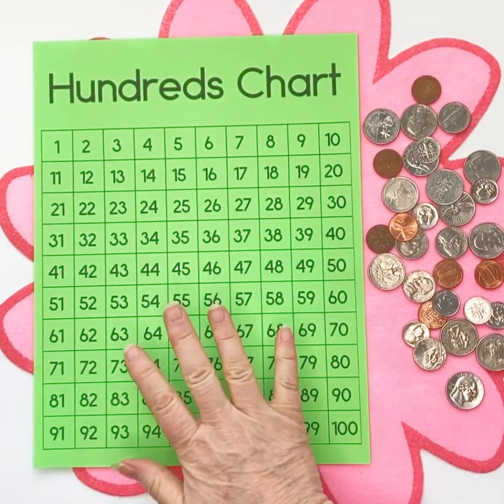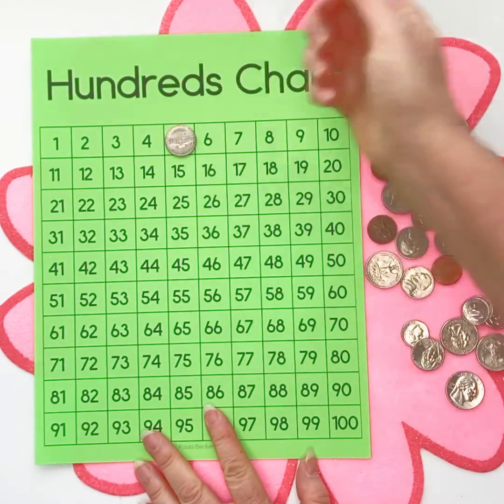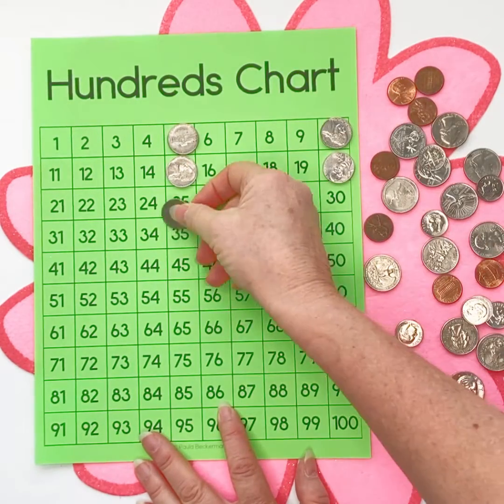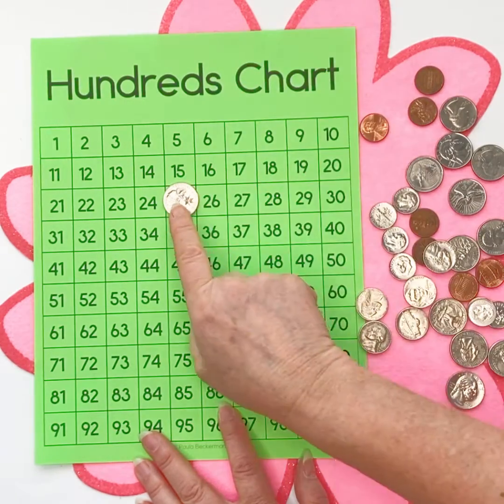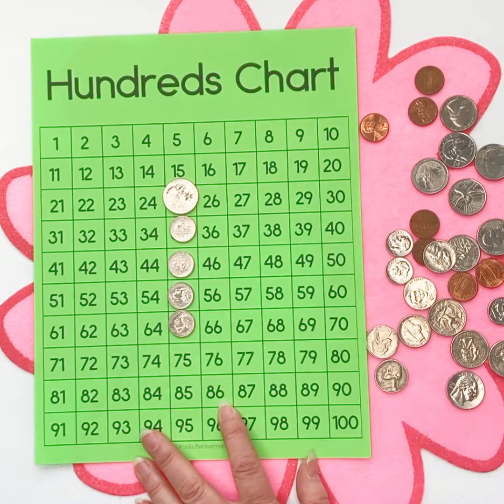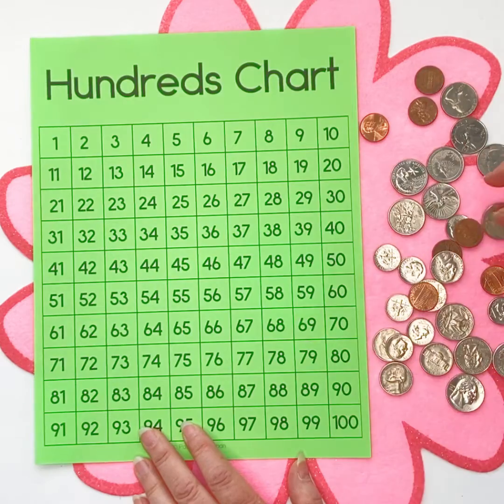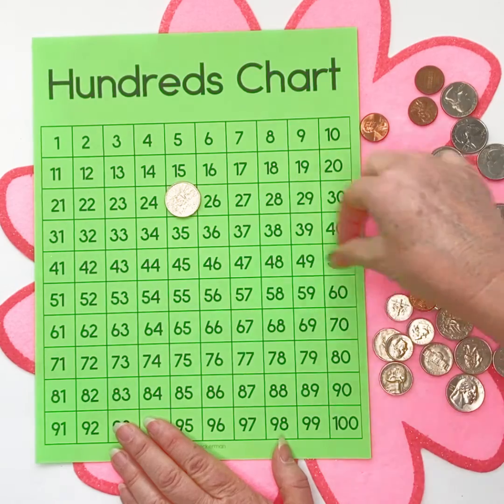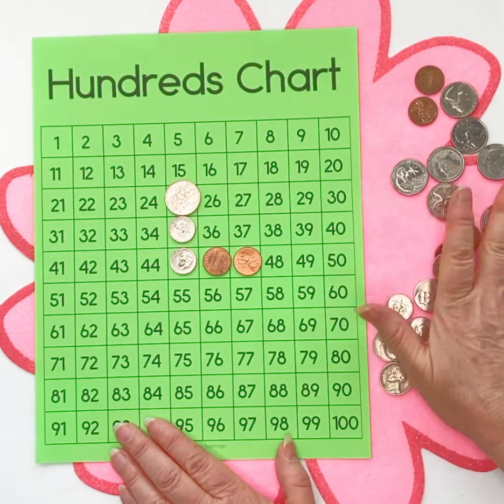Game changer: using a 100s chart to teach students to count mixed coins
If you've ever taught a child to count mixed coins you know how difficult it can be! Providing a 100 chart to support their learning has been a game changer for me! You can download the chart in the video for FREE from my TpT store
I've also blogged about this and other ways to use a hundreds chart to teach early math, find it